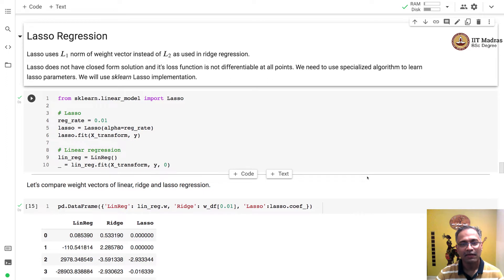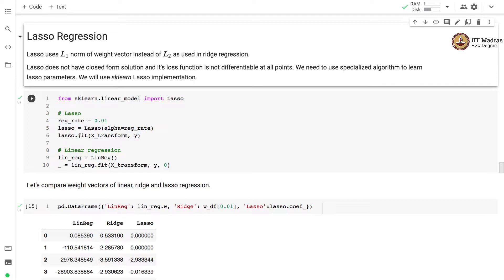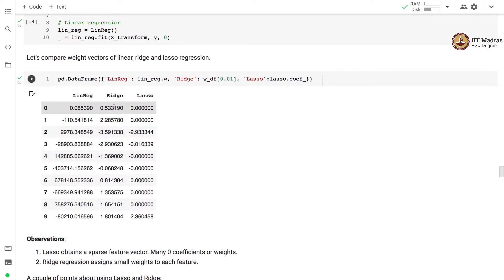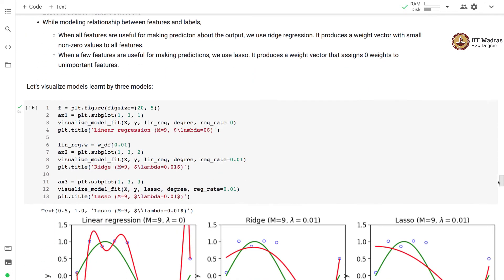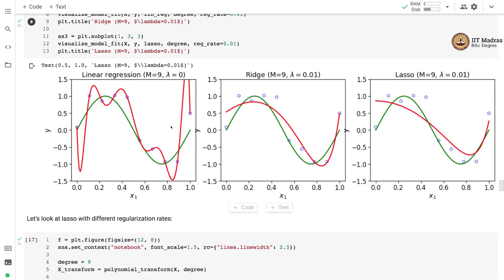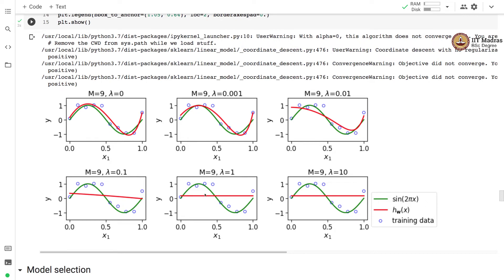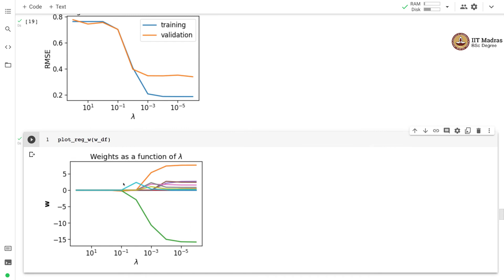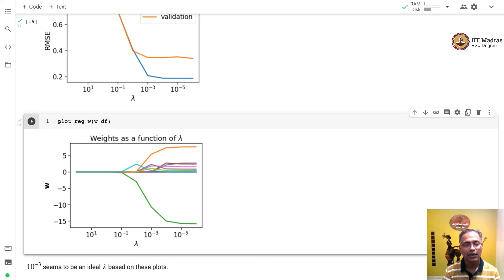Lasso Regularization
Loss function with lasso penalty, ridge vs lasso vs regularization rate